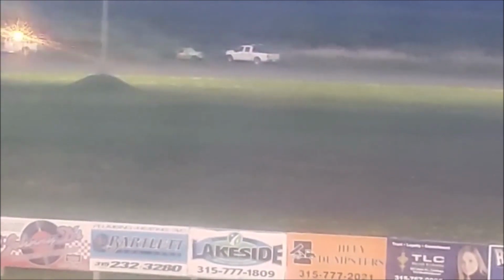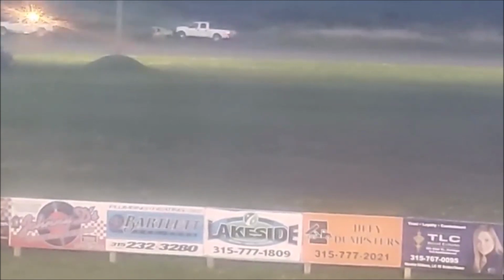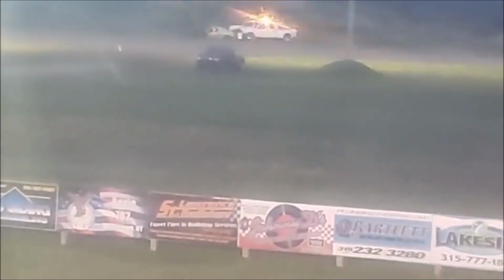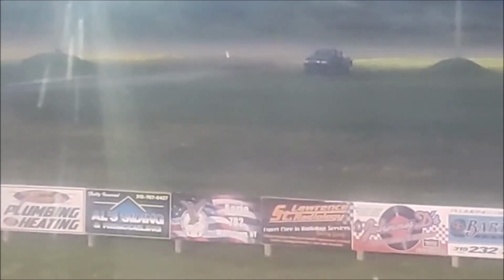CAN AM SPEEDWAY FEATURES THUNDERCAR 7 28 23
Feature
Finish  Start  #  Competitor
1  6  27  Justin Pope
2  8  60  Francis White
3  7  26R  Phil Desormeau III
4  2  16  Steve Smith
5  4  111J  Anthony St. Mary Jr